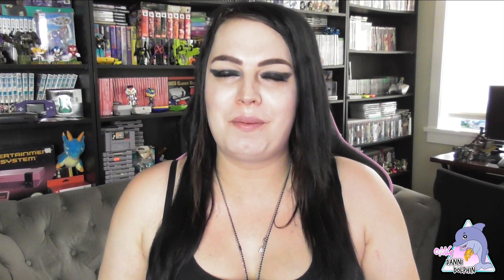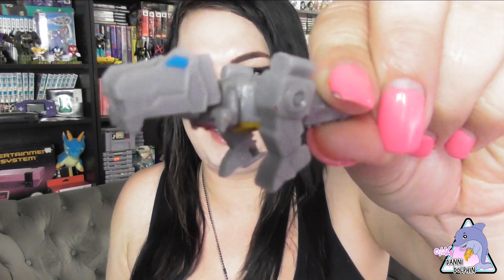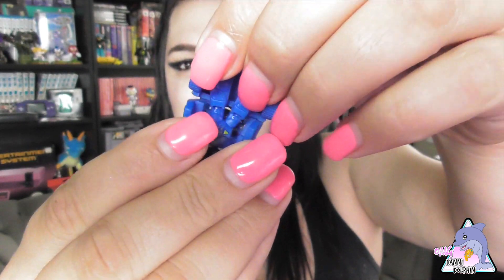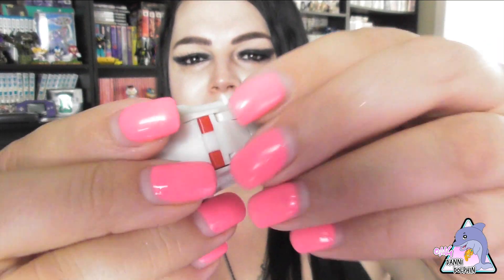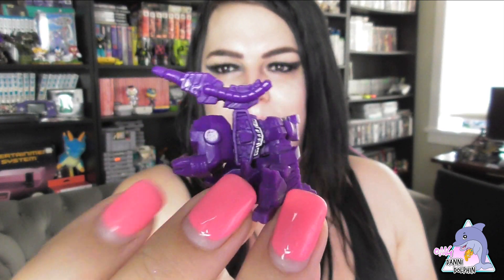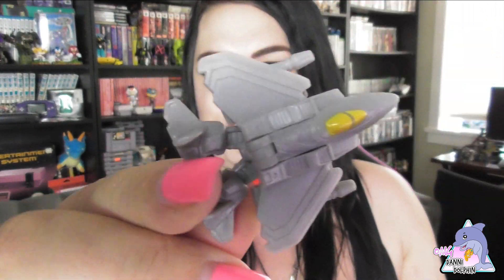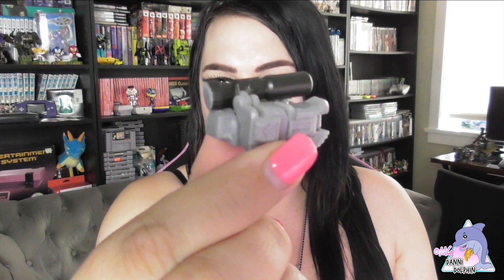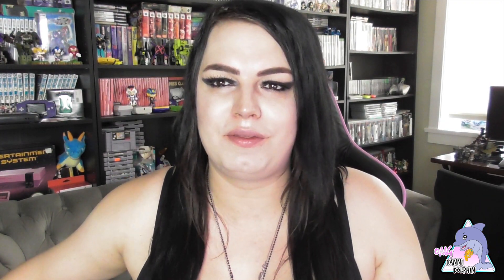Transformers Cyberverse Tiny Turbo Changers Wave 1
I get my flippers on Transformers Cyberverse Tiny Turbo Changers. Let's see who I get in these blind bag surprises.

Advn+ure:
YouTube: Shoulder Closures, Voyager, Klondike